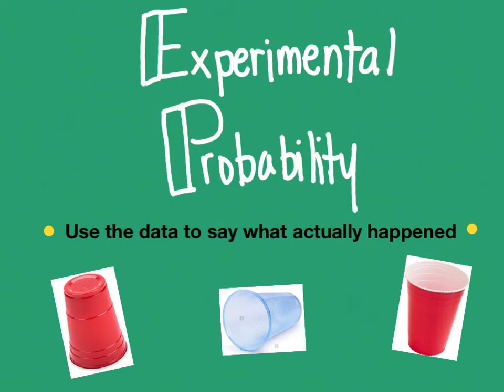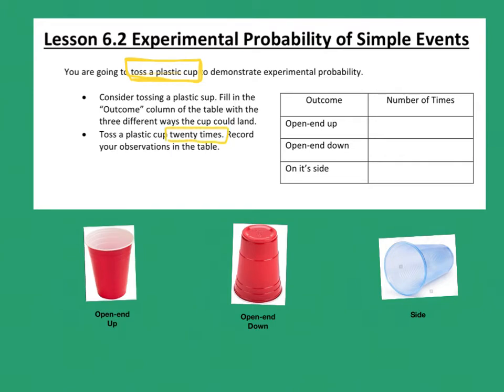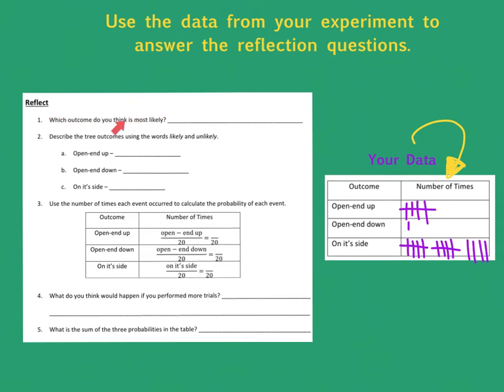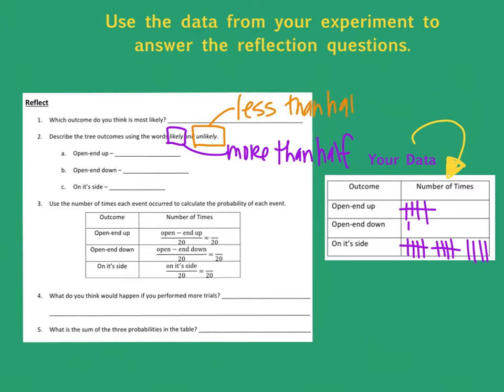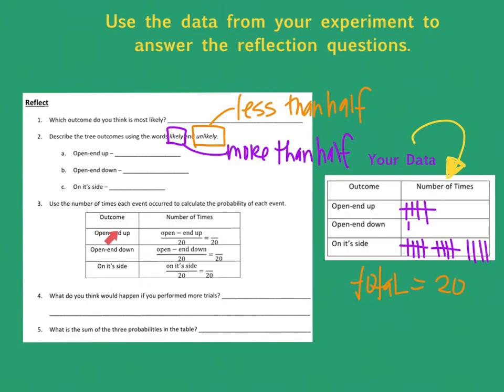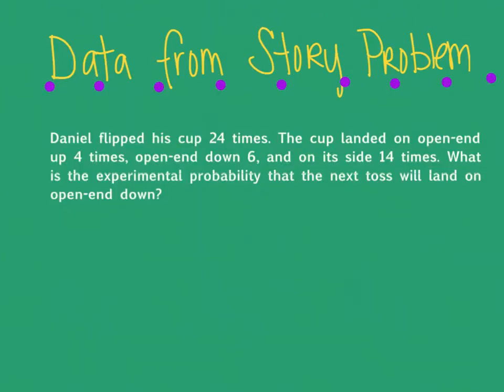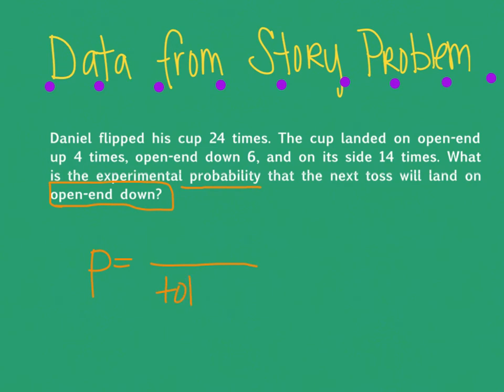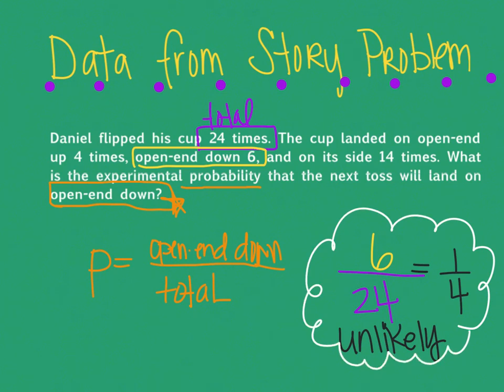Experimental Probability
Watch this video to get directions on how to work with experimental probability.